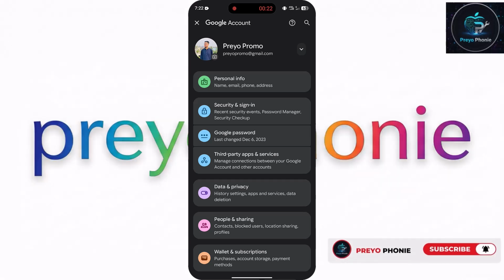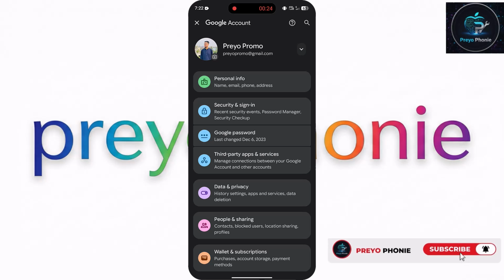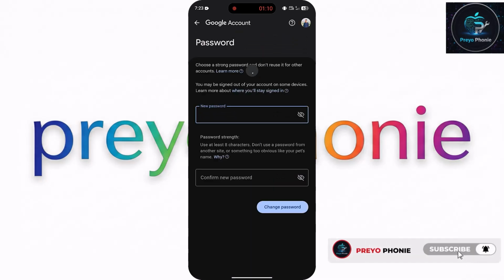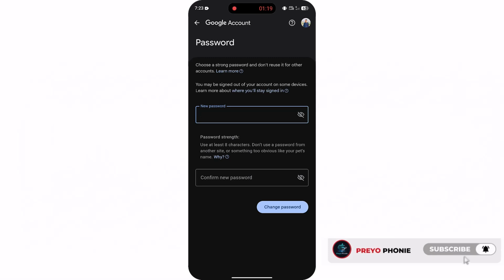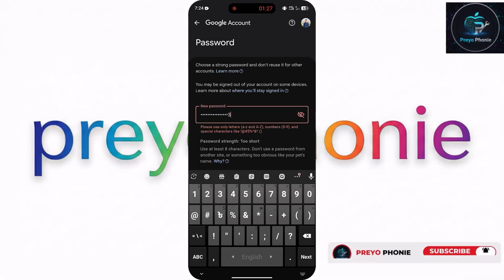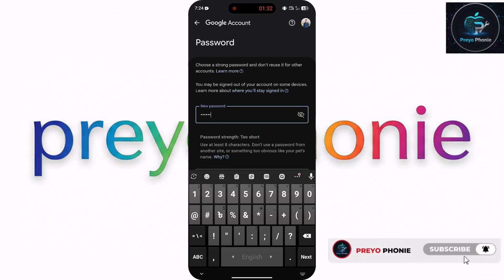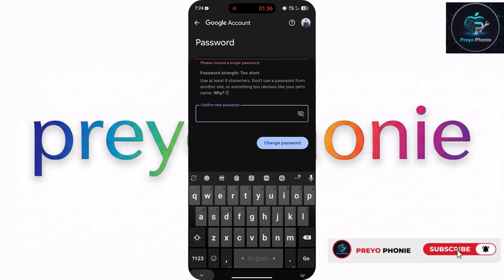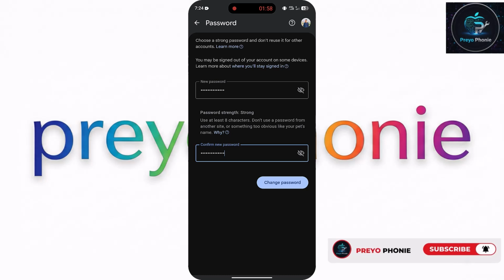How to Change Gmail Password 2026 Step by Step Guide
Want to keep your Gmail account safe from hackers? 🔐✨ In this Preyo Phonie guide, we show you the quickest 2026 method to change your Gmail password directly from your Android phone. We walk you through the Google Account security settings, identity verification, and how to create a strong, unhackable password. Whether you're updating for security or just want a fresh start, this step-by-step tutorial has you covered. Watch now to secure your digital life today! 🚀

0:00 — Intro: Why Regularly Changing Your Password is Key

0:12 — Step 1: Navigating the 2026 Android Gmail App

0:25 — Step 2 & 3: Finding the Hidden Security Tab in Google Account

0:40 — Step 4: Accessing the Password Management Menu

0:55 — Mid-Video CTA: Join the Preyo Phonie Security Squad! 1:05 — Step 5: Identity Verification (PIN & Fingerprint)

1:20 — Step 6 & 7: Creating & Confirming a Strong New Password

1:45 — Step 8: Finalizing the Update & Security Confirmation

2:00 — Outro: More Smart Security Hacks from Preyo Phonie